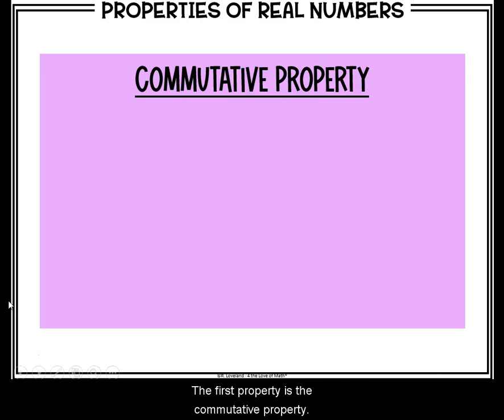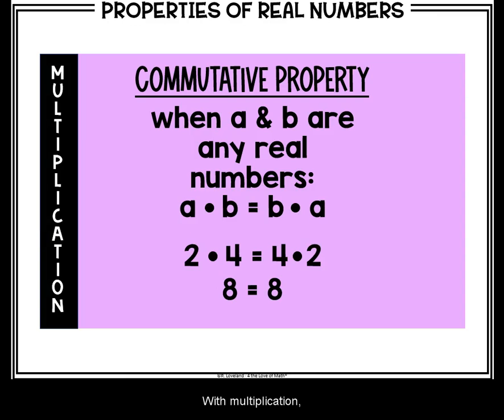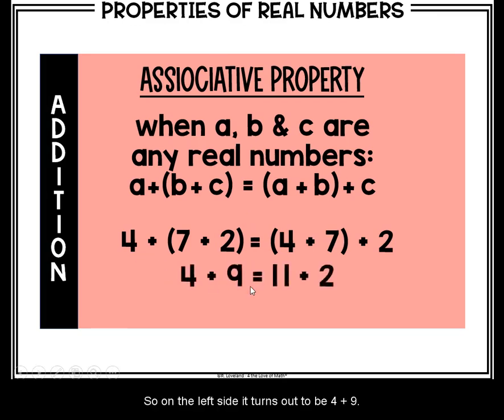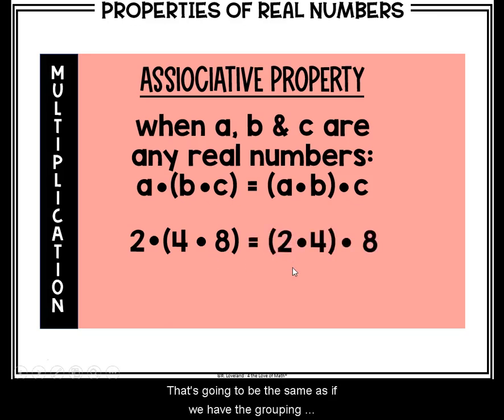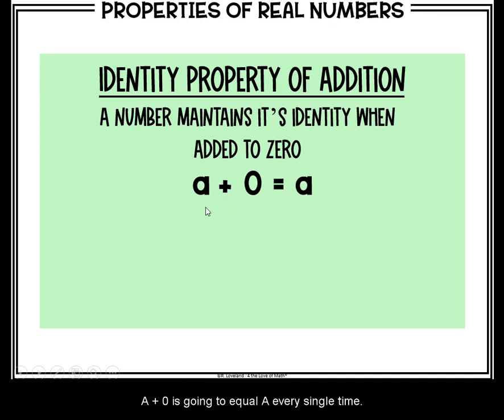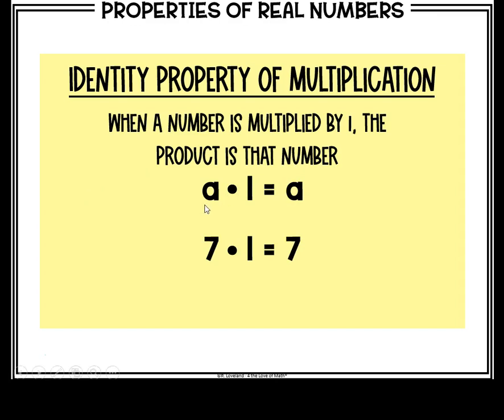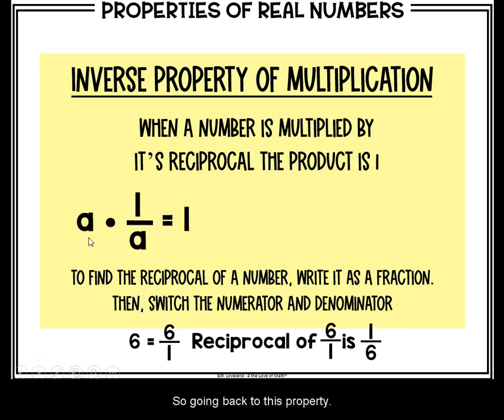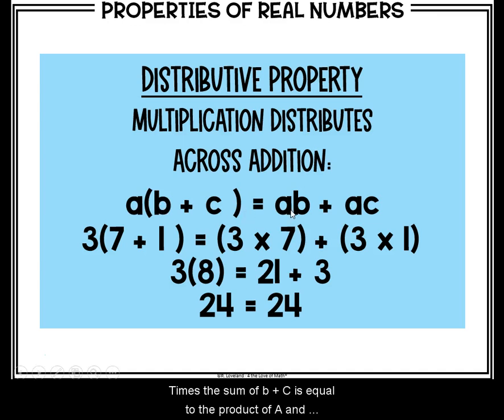Properties of real numbers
This is a video that walks through the properties of real numbers. **Sorry associative is spelled wrong**